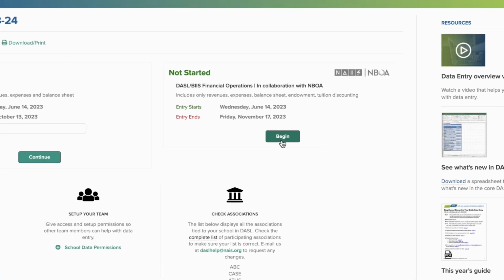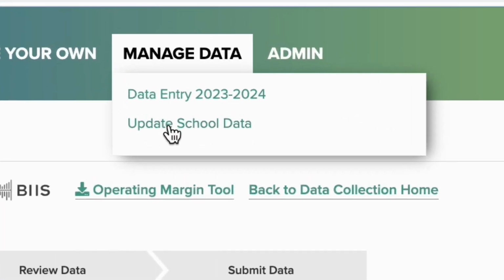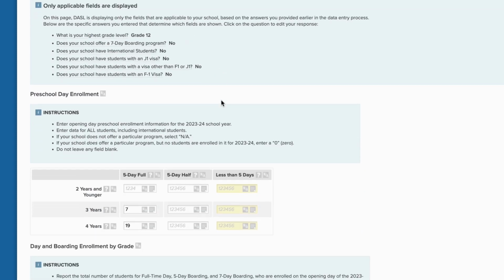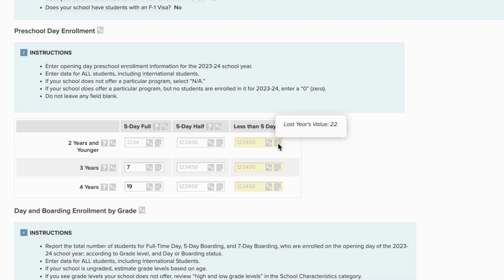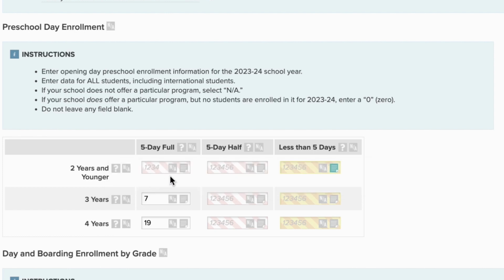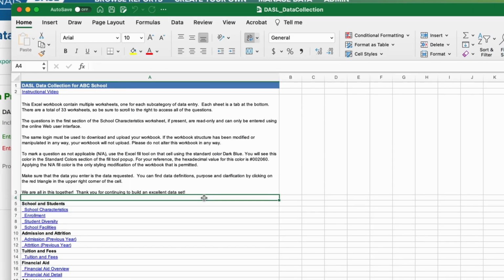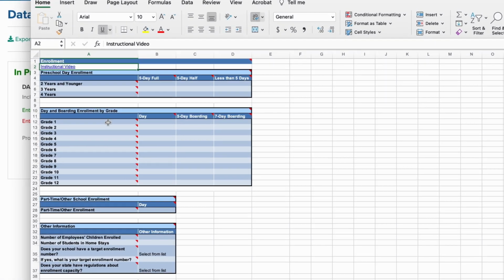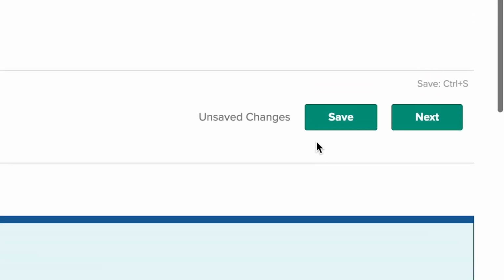2023-24 DASL Data Entry: Balance Sheet